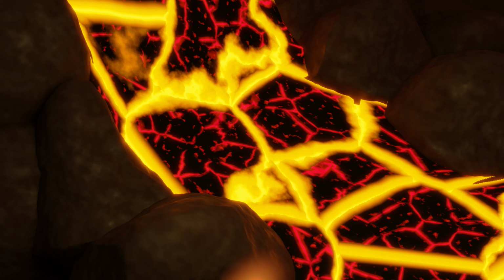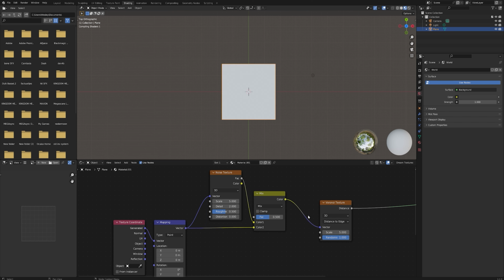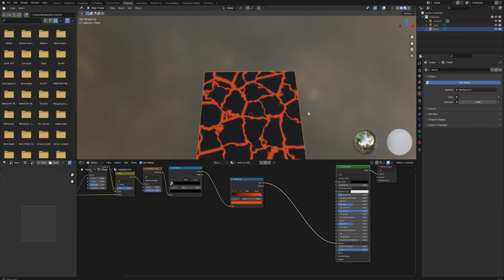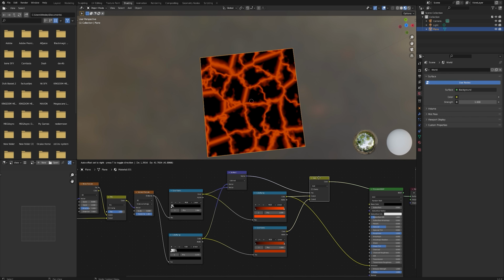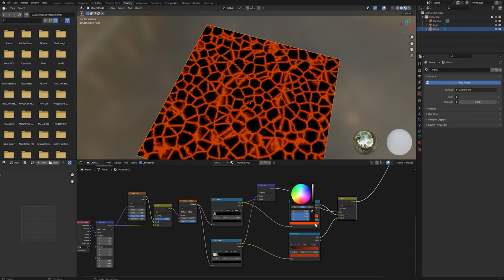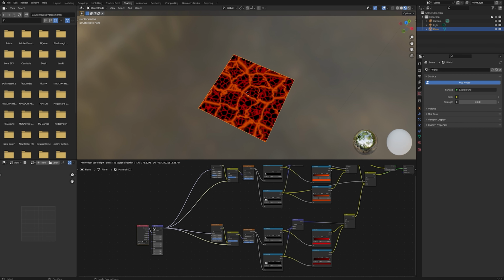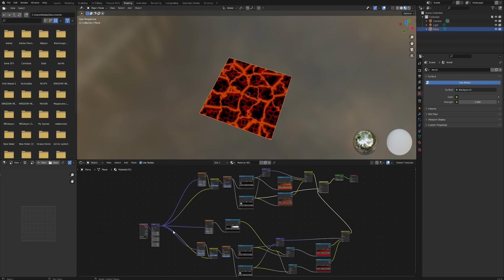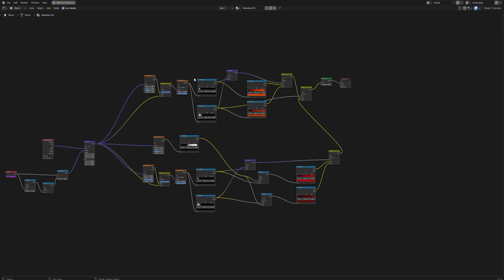How to make Styilized Lava in Blender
Today we're making a fully procedural lava material in blender for a stylized or cartoony world, not particularly useful for any photo-realism you might be looking for.